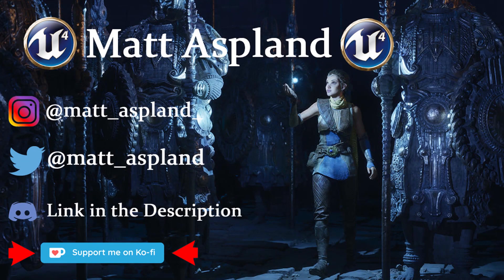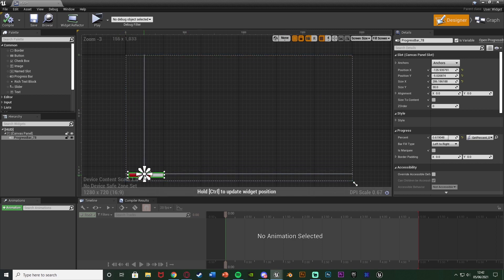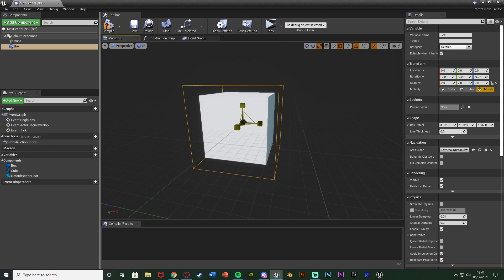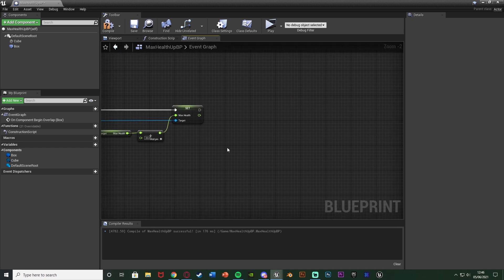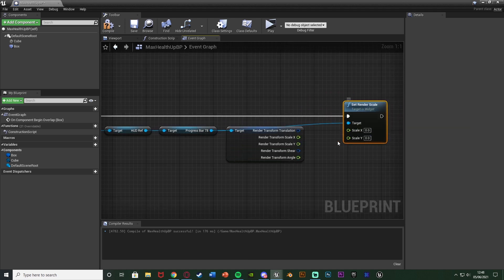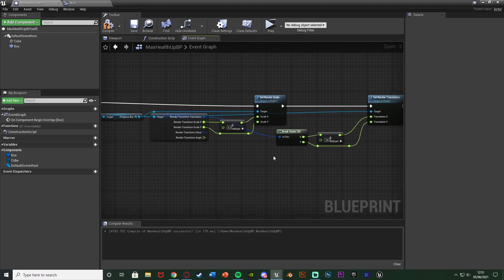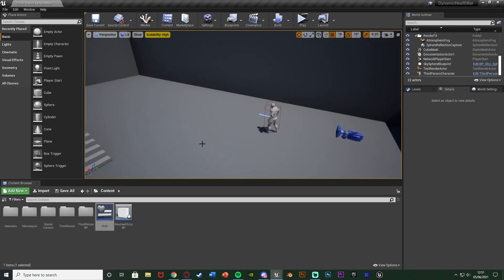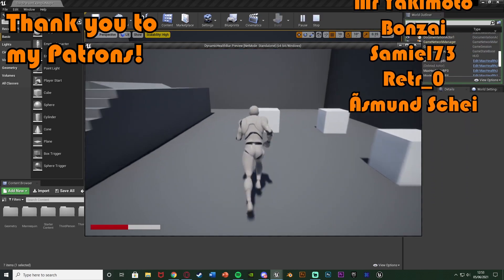Increase Health Bar Size And Max Health - Dynamic Health Bar - Unreal Engine Tutorial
Hey guys, in today's video, I'm going to be showing you how to increase the health progress bar on screen when you increase the player's max health. In this example, it will be when I pick something up. However, you can do this however and wherever you want to.

00:00 - Intro
00:11 - Overview
00:54 - Tutorial
09:43 - Final Overview
10:34 - Outro